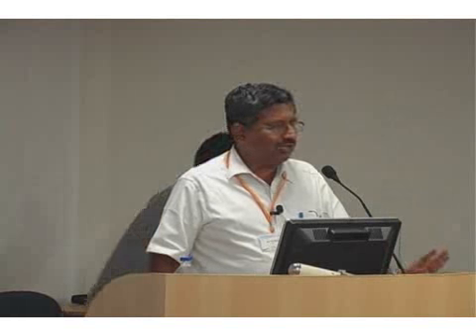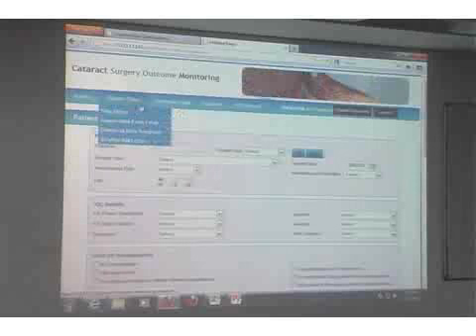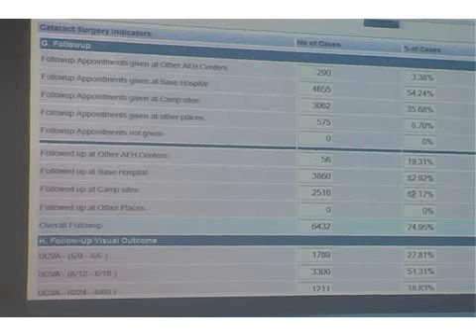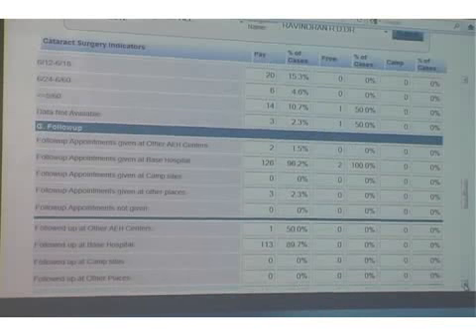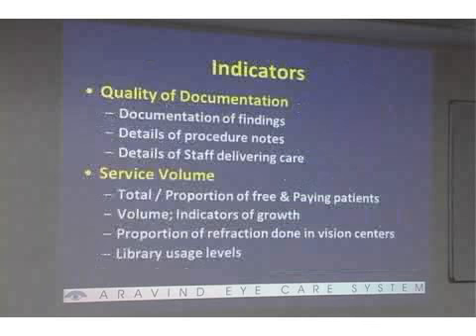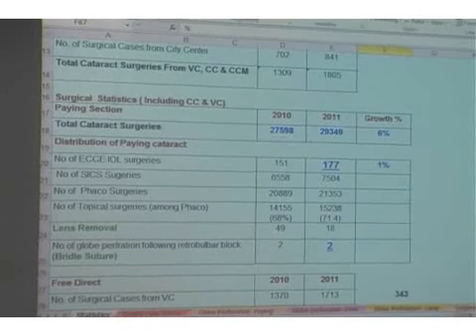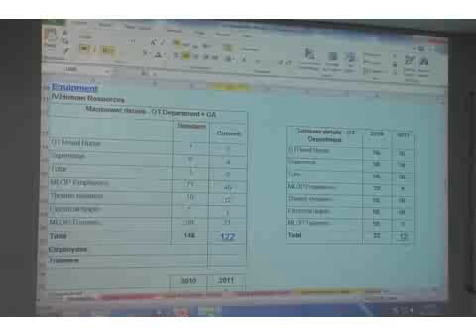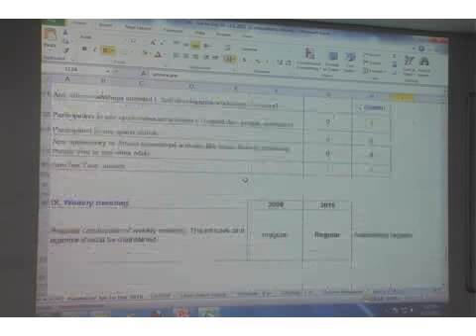Dr. RD Ravindran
Dr. RD Ravindran gives a speech in Achieving Excellence in Eyecare Delivery conference